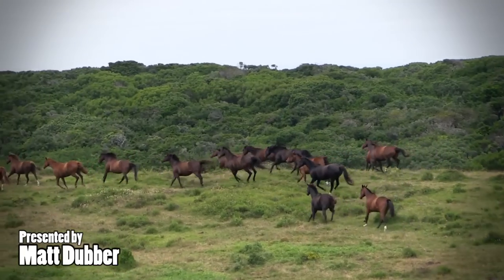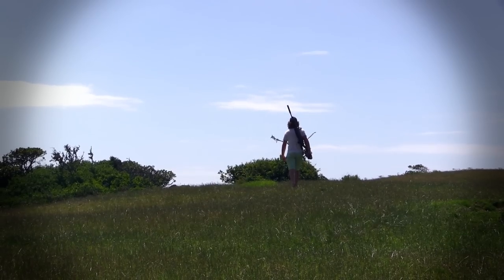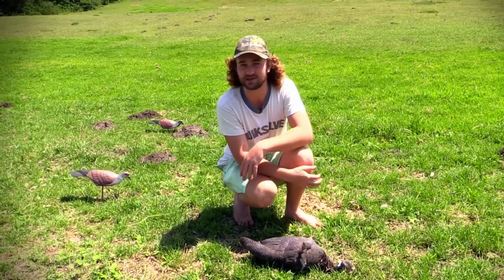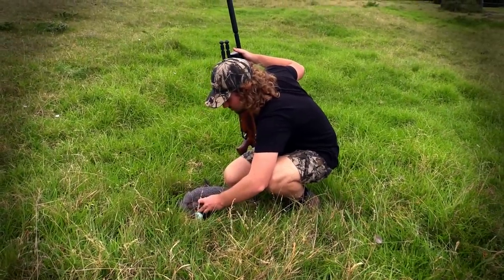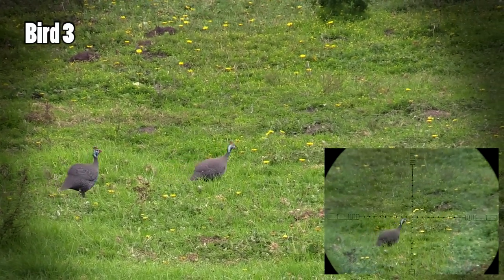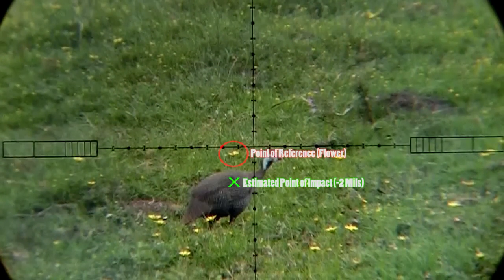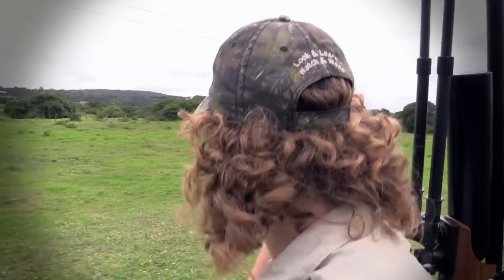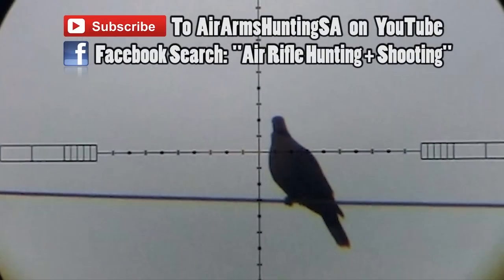Guinea Fowl Hunting at Spot X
Special Edition 70 FPE "Matt Dubber Slugger" Impact available now from Utah Airguns

Vanguard Equalizer Bipod

Orion Scope Camera Mount

Casio High Speed Camera

Vanguard Gun Hugger Sling

16gr Air Arms Pellets

I'm out at Spot X once again with the Air Arms S510 Ultimate Sporter and the Daystate Wolverine B Type - And this time I've got the "Sherman Tanks of the Bird Kingdom" lined up in my crosshairs.

These birds are incredibly difficult to kill, so shot placement is of paramount importance. Thankfully I'm using two airguns that are perfectly capable of doing the job.